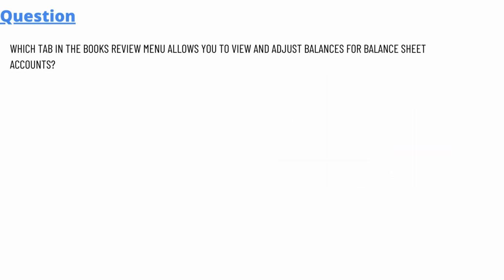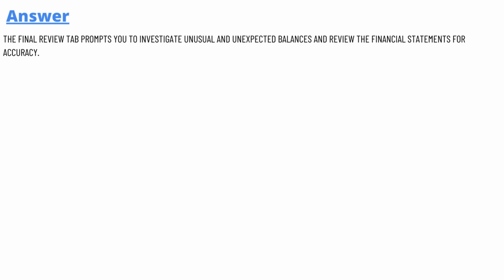Which tab in the Books review menu allows you to view and adjust balances for balance sheet accounts